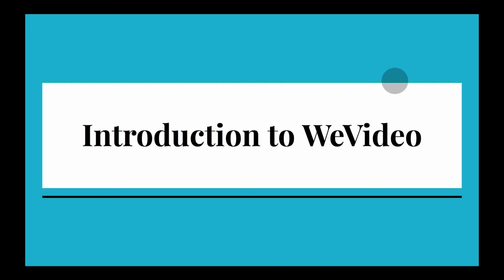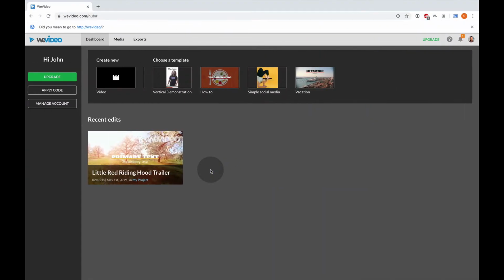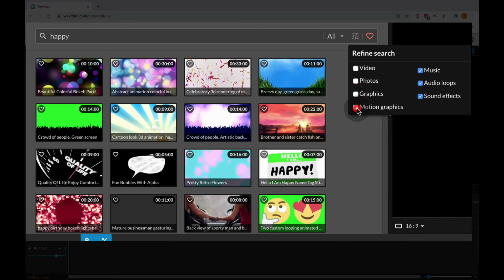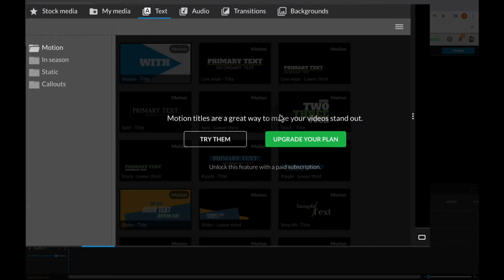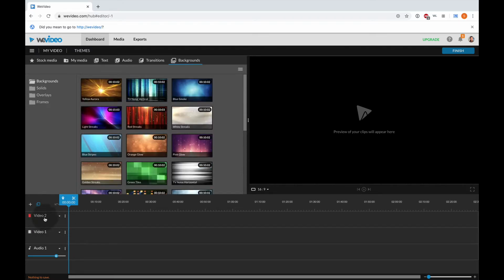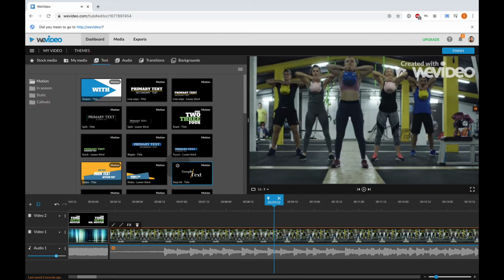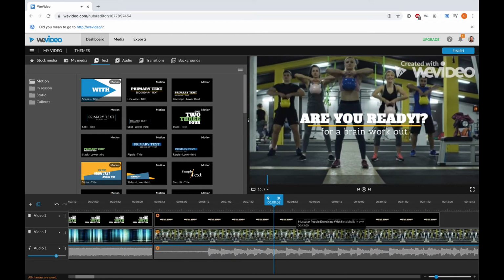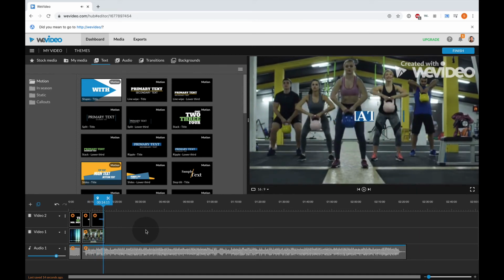WeVideo Intro Tutorial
Learn how to:
↪Add a video track
↪Add a music track
↪Add a text box
↪Modify text